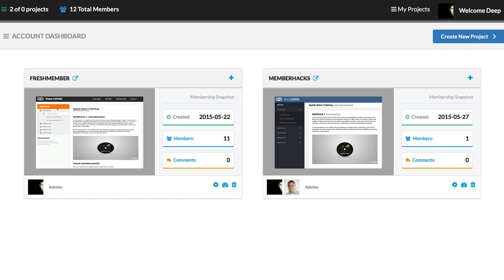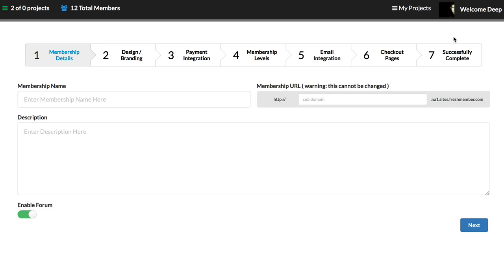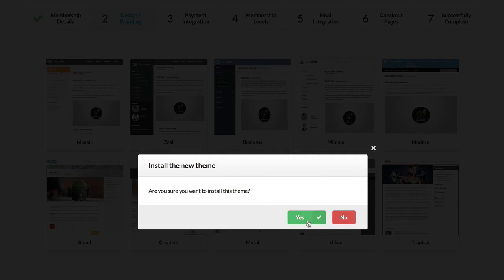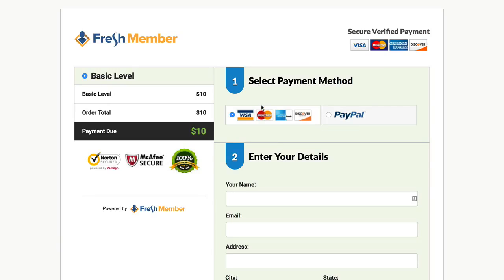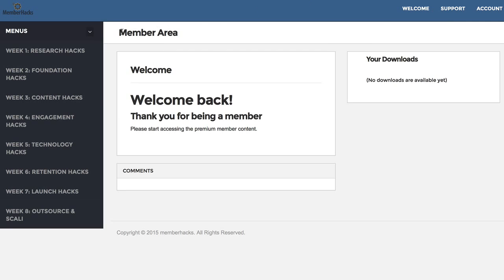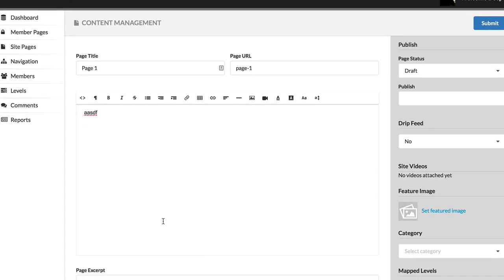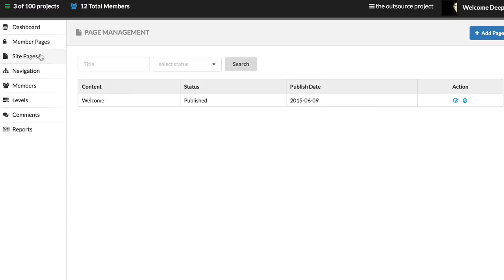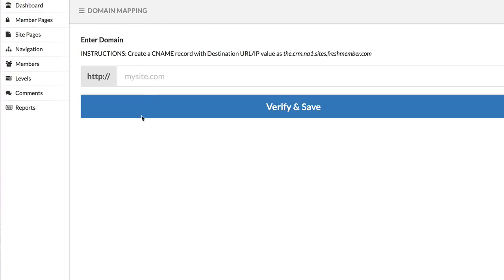FreshMember Review and Valuable Bonus - Demo Video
FreshMember Review & bonus - detailed examine about membership site builder. See how it satisfy my strict must-have criteria of professional membership